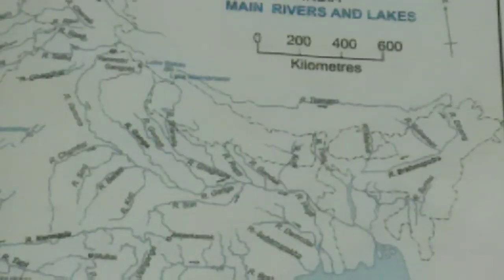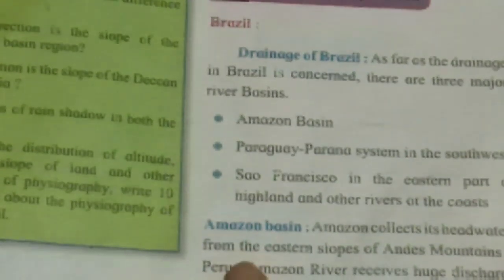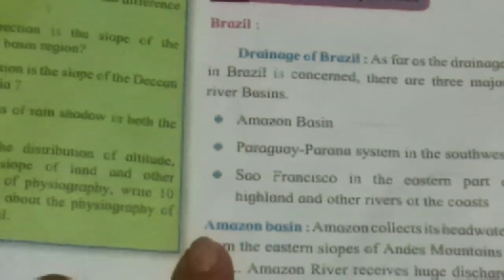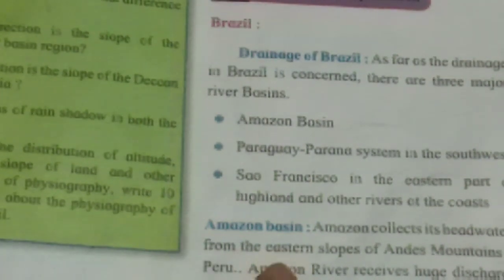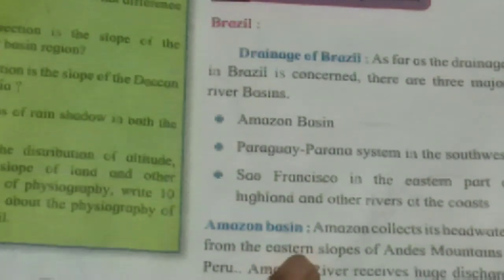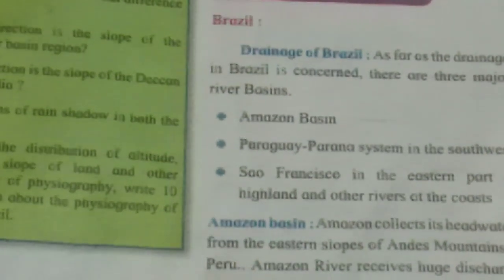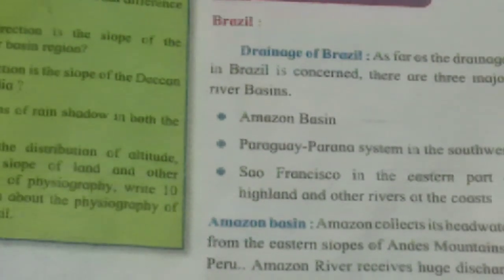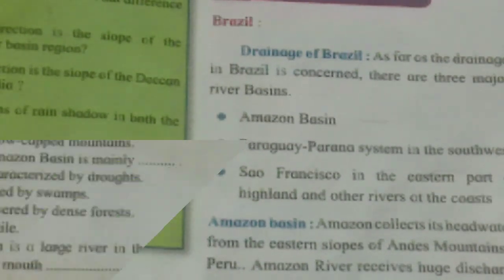SSC Geography L-3 Physiography and Drainage (part-2 Textual Questions and Answers)